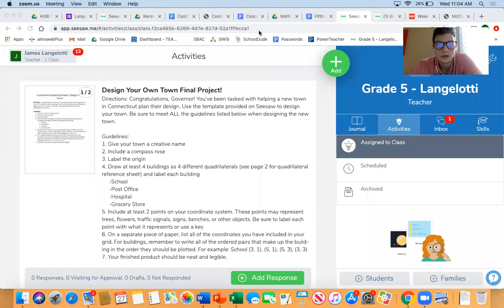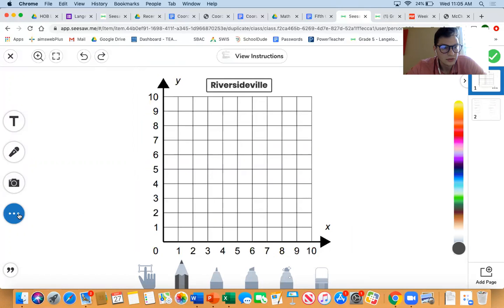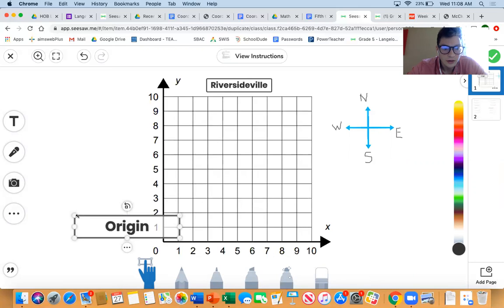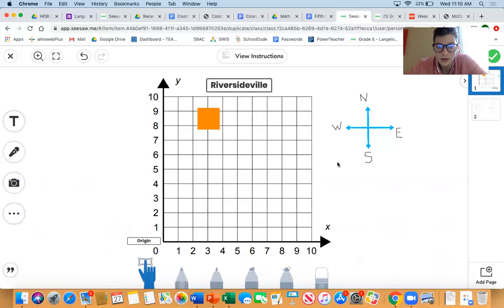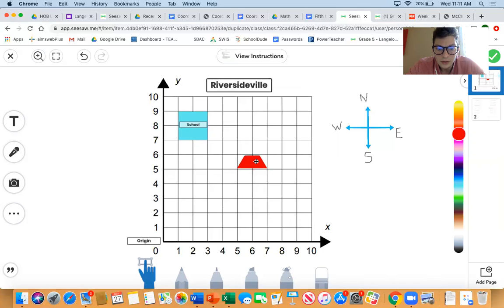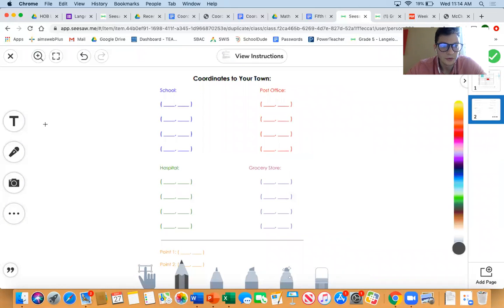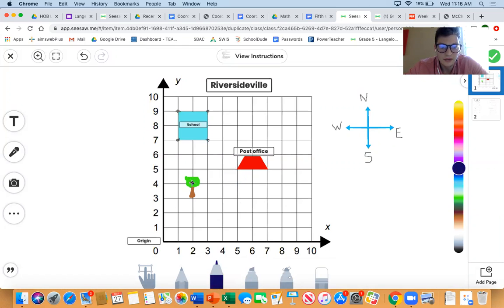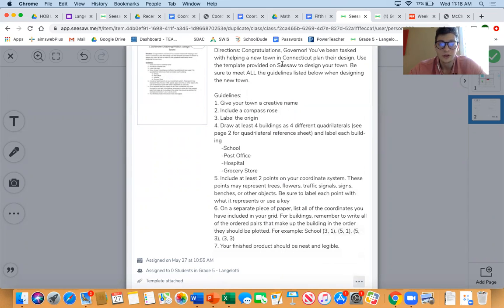Design Your Own Town Project!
Watch me as I model navigating seesaw to design your own town for the final project!